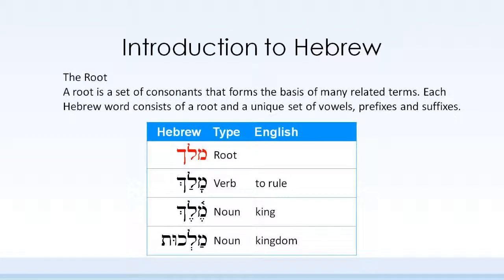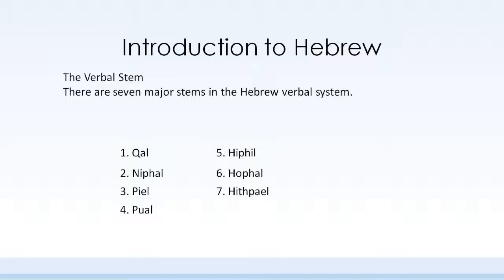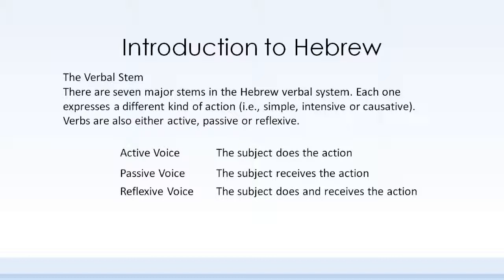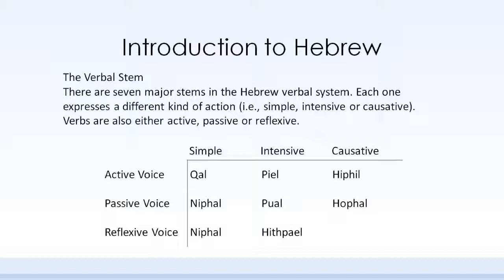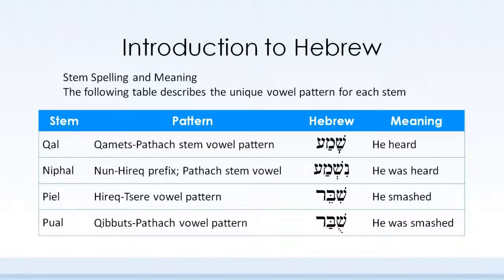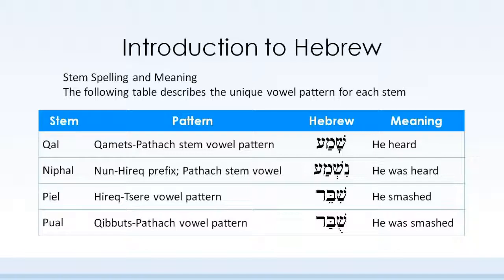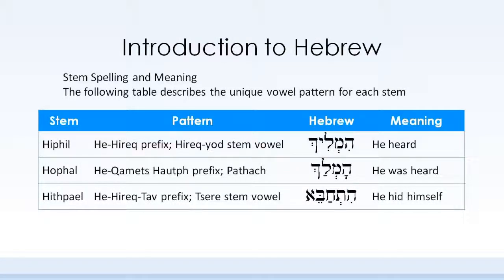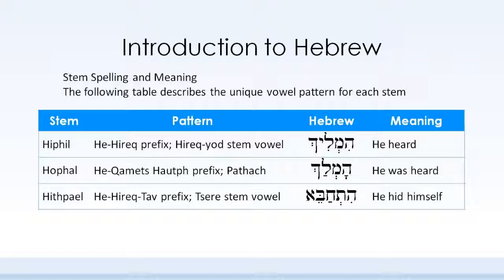Hebrew Lesson 14 - Verbs Part 1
Introduction to Hebrew Lesson 14 explains the seven major verb stems.